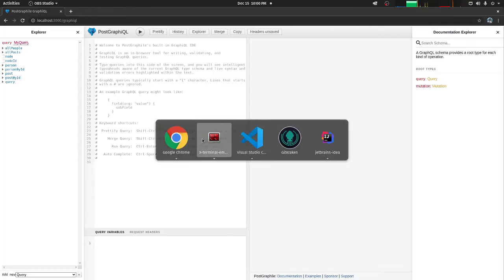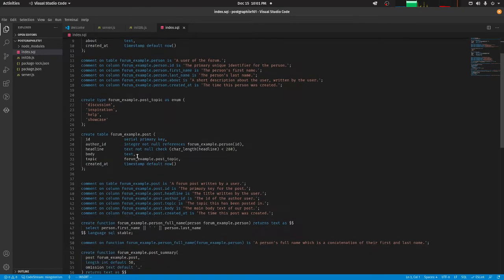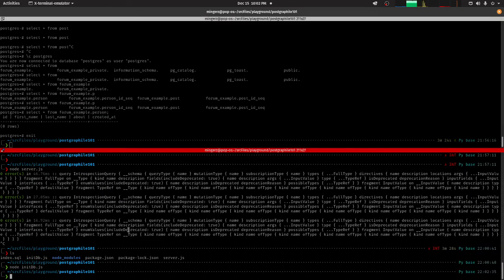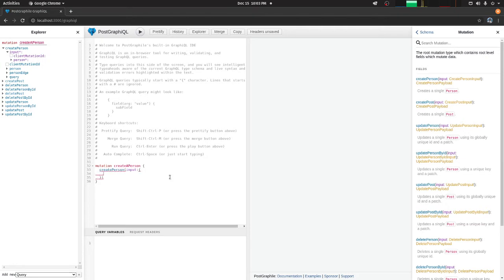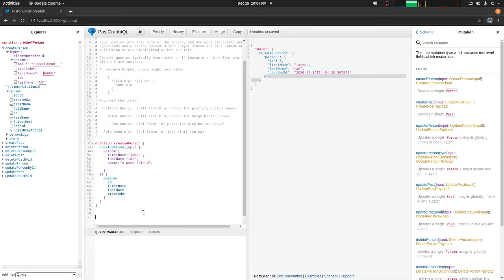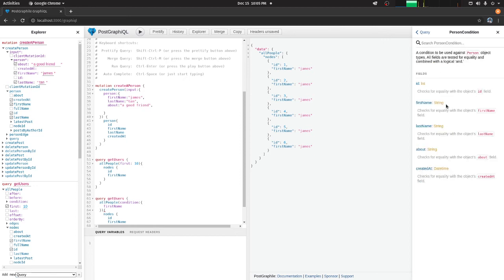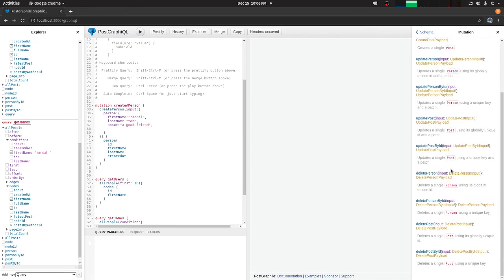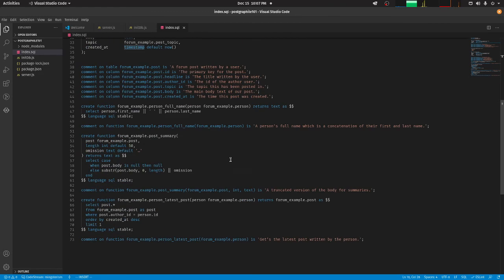An introduction to Postgraphile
The Hacker Collective is a community where the techies and founders of new ventures and side projects can work together and share their journey transparently, and where newcomers can come to engage and learn from those examples. We are on a mission to empower 1,000 individuals from zero to software natives every year and create hundreds of scalable ventures to solve real-world problems.

Our Vision Is Simple. It is to live in a world where everyone has equal abilities to learn new skills, monetise their skillsets and launch new ventures, without going in debt or spending a bomb for it.